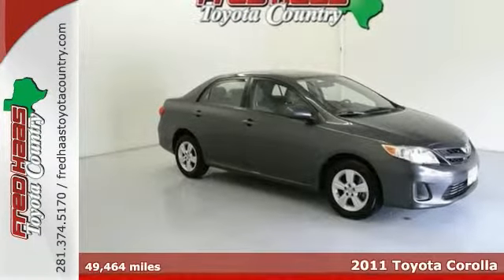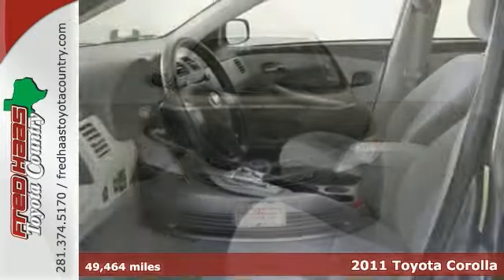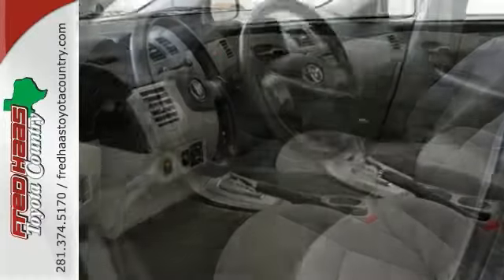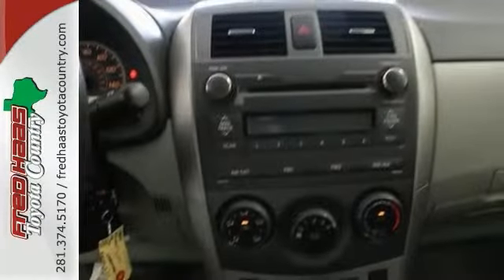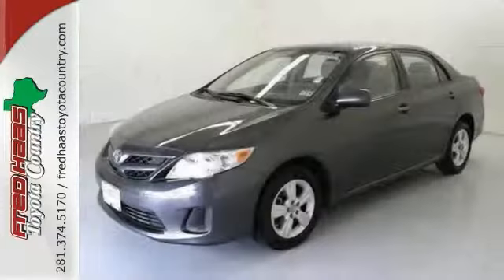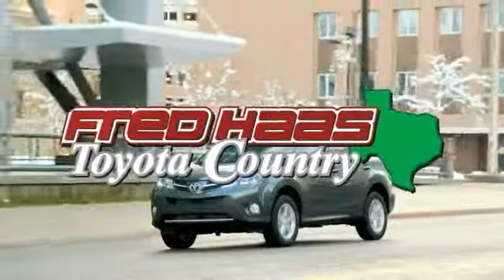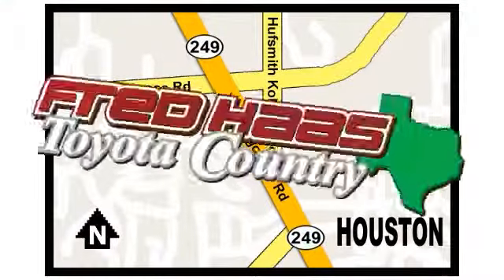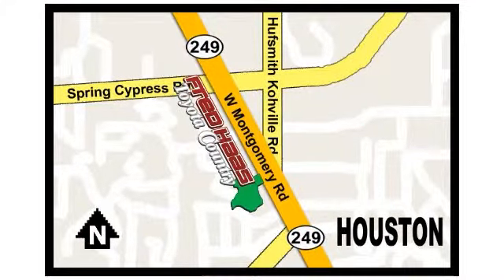2011 Toyota Corolla Houston Spring, TX B9124455T - SOLD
Year: 2011
Make: Toyota
Model: Corolla
Trim: LE
Engine: 1.8L I4 DOHC Dual VVT-i
Color: Gray
Mileage: 49464
Stock #: B9124455T
***FACTORY WARRANTY***, AFFORDABLE!, And Clean CarFax History. Sure-fire switches are foolproof. Adds excitement to every excursion. **TOYOTA CERTIFIED & Includes our EXCLUSIVE LTD LIFETIME ENGINE WARRANTY!** You won't find that anywhere but here, at Fred Haas Toyota! This gorgeous-looking 2011 Toyota Corolla is a great little car! It gives you plenty of GO and won't kill your billfold! Toyota has established itself as a name associated with quality. This Toyota Corolla will get you where you need to go for many years to come. Toyota Certified Pre-Owned means you not only get the reassurance of a 12mo/12,000 mile Comprehensive warranty, but also up to a 7yr/100,000-Mile Powertrain Limited Warranty, a 160-point inspection/reconditioning, 1yr Roadside Assistance, trip-interruption services, rental car benefits, and a complete CARFAX vehicle history report. What are you waiting for? Call or come by today! ***For a no-hassle experience contact the Fred Haas Toyota Country Internet Team to honor this special internet price *** Our commitment to customer service is second to none. We are dedicated to giving our customers the best internet buying experience possible. Our primary concern is the satisfaction of our customers. Need to trade up? We also offer one of the most comprehensive parts and service departments in the automotive industry! We are located on the south bound feeder road of S.H. 249 between Spring-Cypress & Jones Road. Just 10 minutes

Address:
22435 Tomball Parkway